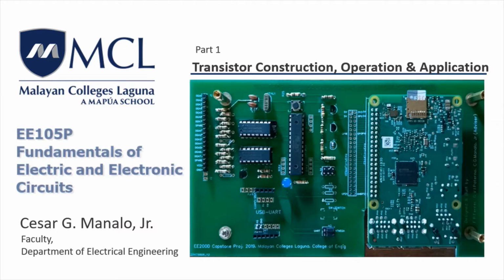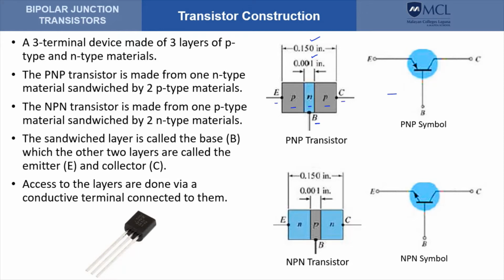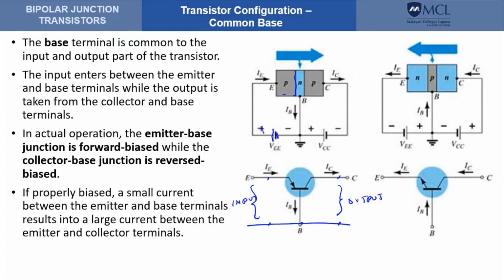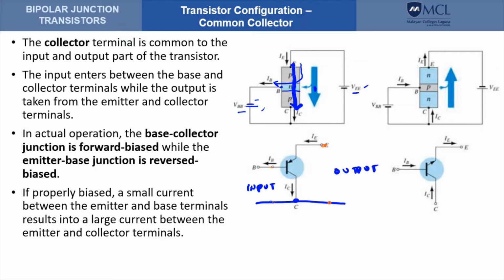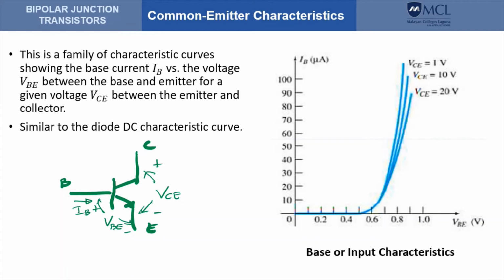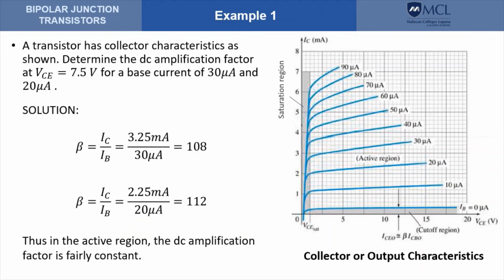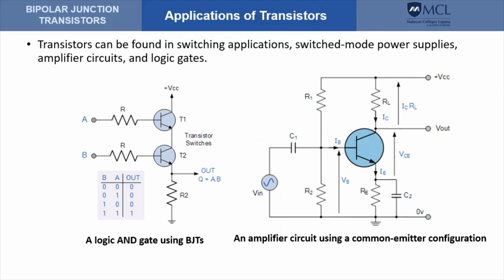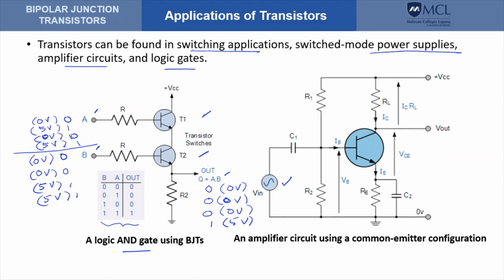Bipolar Junction Transistor Part 1